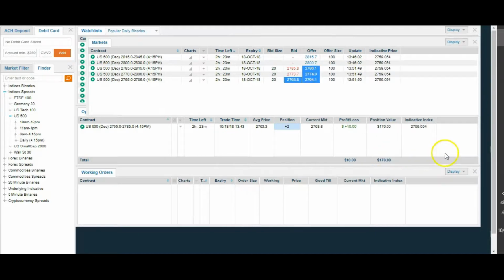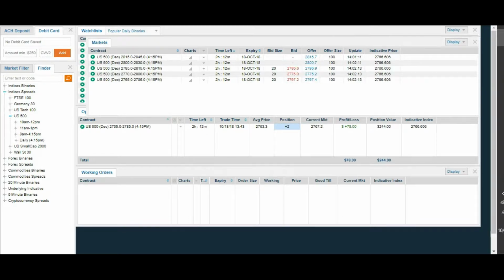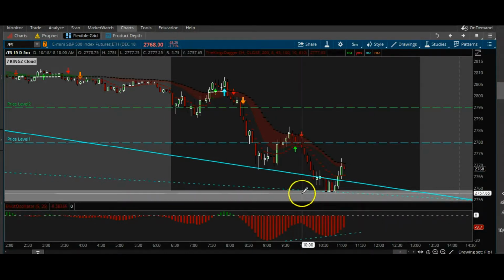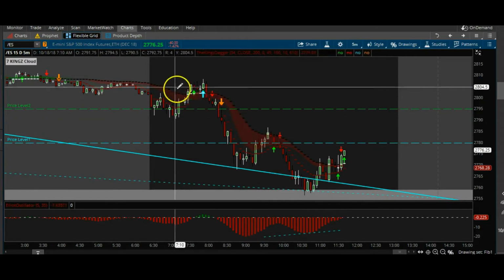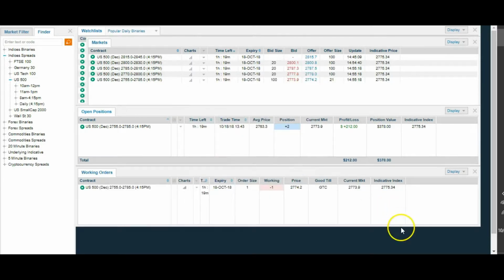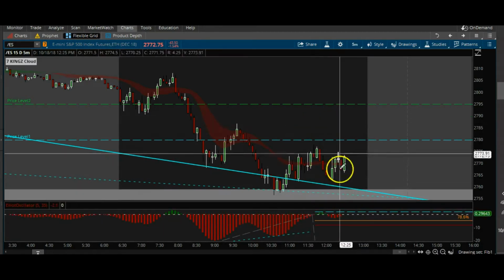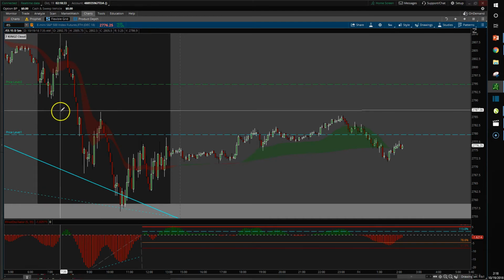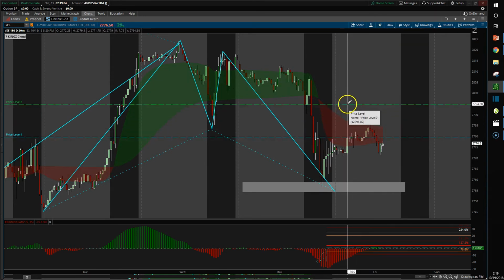Binary options trading system - why "binary trade group" & options sucks. Live Trade Example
Do binary options make money - how to trade binary options correctly - binary trading - binary options - ..
how to do binary options brokers make money?

We suggest trading traditionally but if you are going to trade binary options, or Nadex in general; this is the only strategy you should be using!

Live trade video shows the only strategy you should use for Nadex or binary options trading.

Don't be fooled by false teachers!

Learn how to trade the correct way!